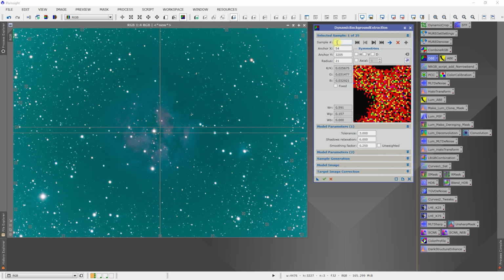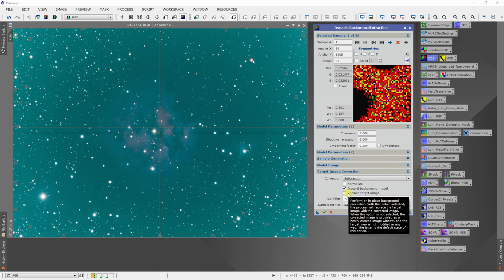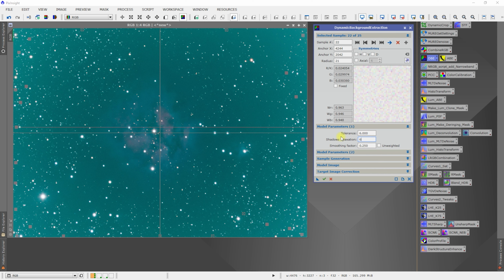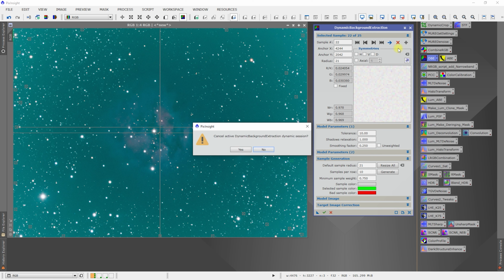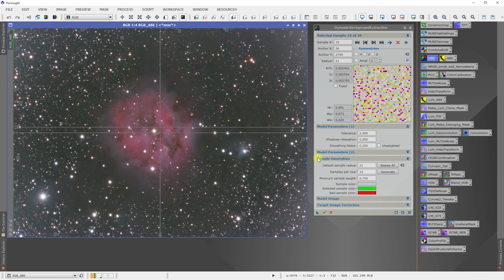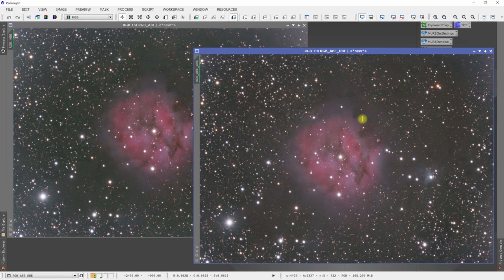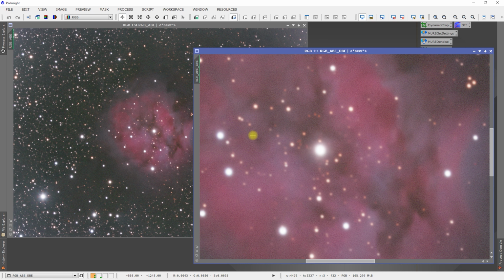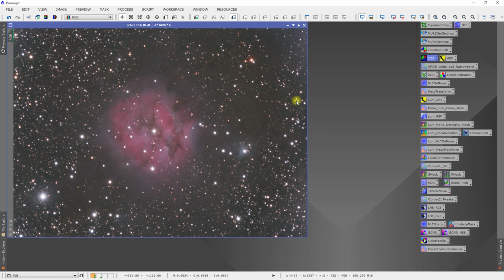EP197 P15 - RGB DynamicBackgroundExtraction Process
In this episode I discuss how I used the DynamicBackgroundExtraction Process in PixInsight to get a good starting RGB image to work with.

0:00 intro
0:14 DynamicBackground Extraction Process
15:03 Outro